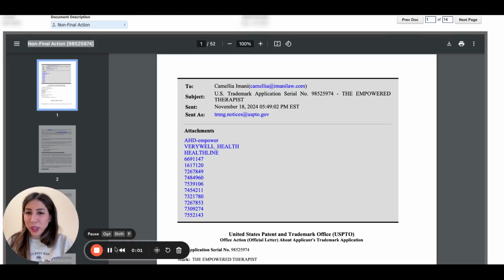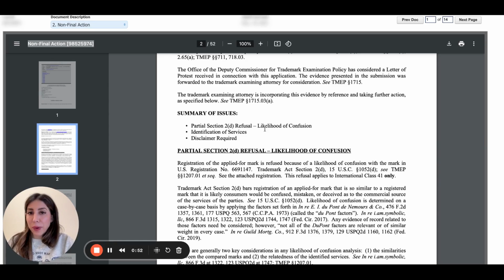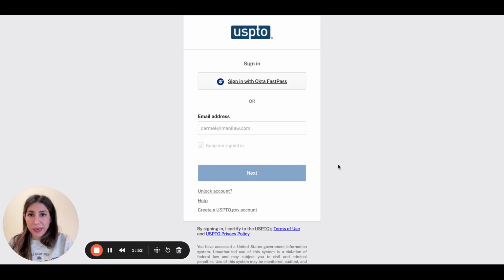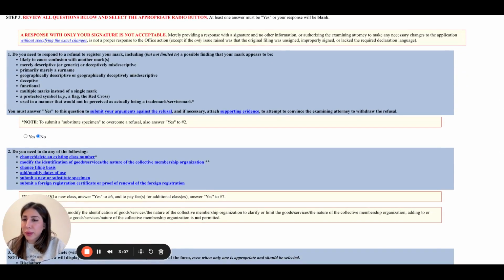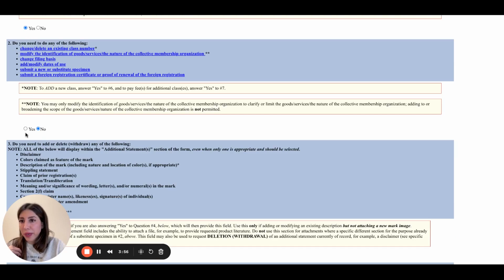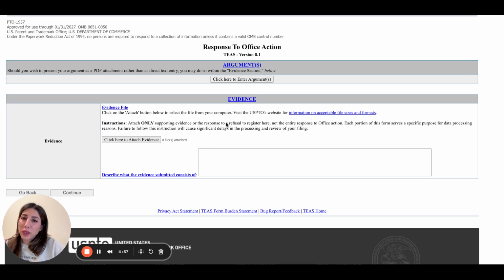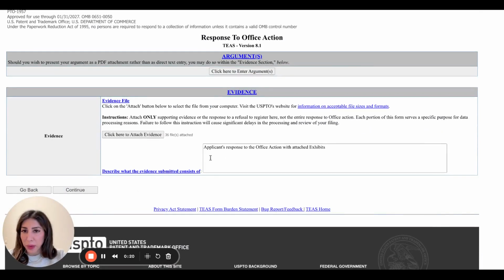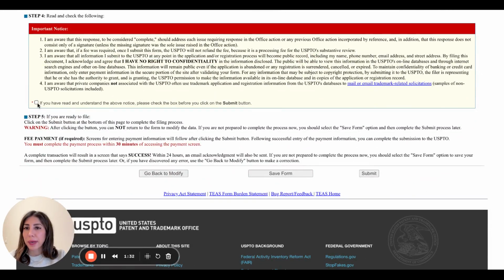How to Respond to a TRADEMARK Office Action Issued by the USPTO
In this video, I walk you step by step through how to respond to a USPTO non-final office action. Using a real client example, I explain how to review the summary of issues, respond to a Section 2(d) likelihood of confusion refusal, upload legal arguments and exhibits, modify identification of goods or services, and submit disclaimers correctly.
I also show exactly where to find the response form, how to answer the required yes/no questions, and how to submit everything properly through the USPTO system.
⚠️ Missing deadlines or responding incorrectly can result in abandonment of your trademark application—so make sure you do this right.

📌 Have questions about your specific trademark situation?
Carmel and Camellia Imani are sisters who started their own law firm to help business owners like you.
They are obsessed with helping entrepreneurs by doing all the legal paperwork needed to protect their clients personal and business assets.
Specifically, they love helping their clients secure their trademarks for them so that their client’s  can legally own their brand without getting in any legal trouble.
As business owners themselves, Carmel and Camellia know the legal struggles entrepreneurs face when starting a business, and have used their lawyer skills to help new and existing business owners with business formation, trademarks, contracts, and copyright matters.

🕐 𝐓𝐢𝐦𝐞𝐬𝐭𝐚𝐦𝐩𝐬:
0:00 – What Is a Trademark Office Action
0:24 – Reviewing the Summary of Issues
0:39 – Section 2(d) Likelihood of Confusion
1:15 – Finding the USPTO Response Form
1:57 – Entering Your Serial Number
2:26 – Answering Yes/No Questions
3:45 – Uploading Legal Arguments & Exhibits
4:57 – Adding Disclaimers & Modifications
5:21 – Signing, Reviewing & Submitting
5:58 – Final Tips Before You Submit